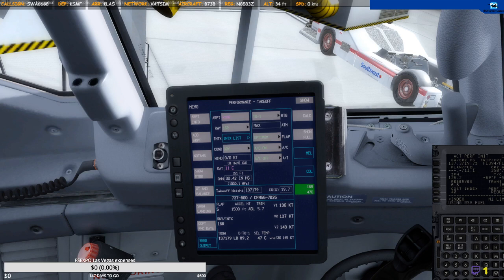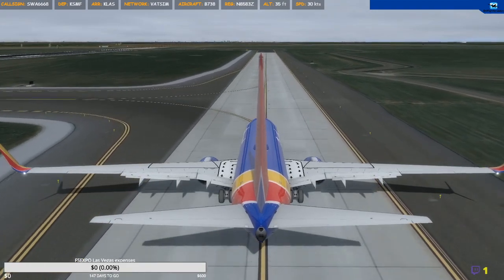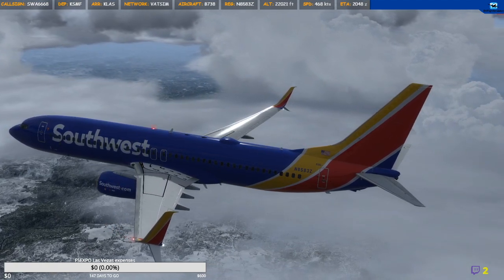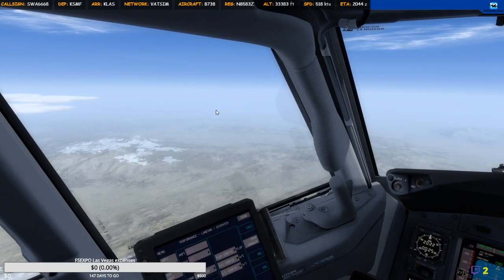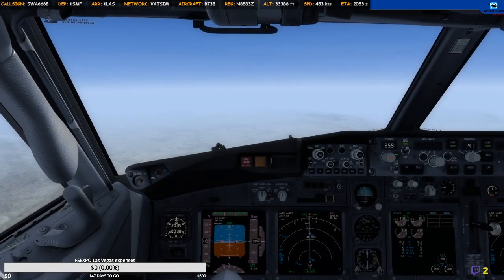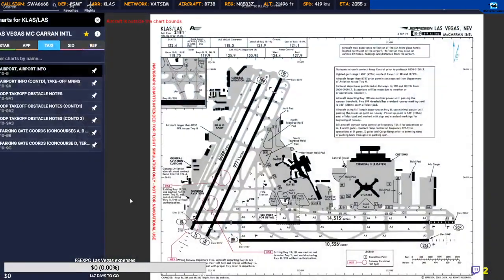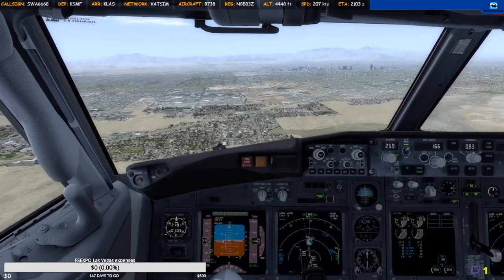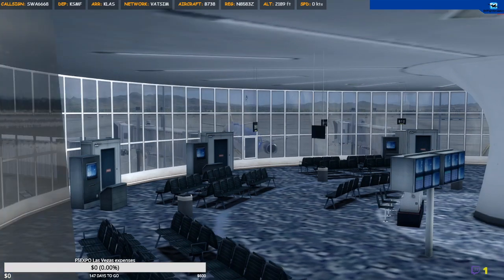[P3D V4.5 HF2] LOst wages here we come!!